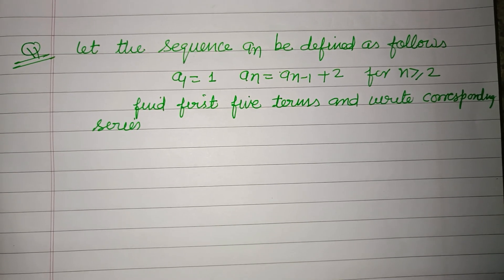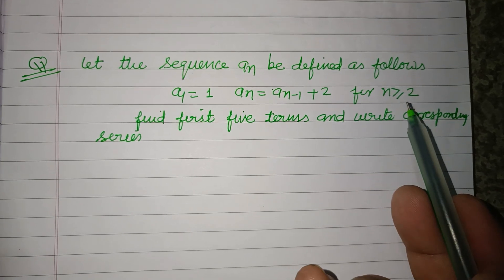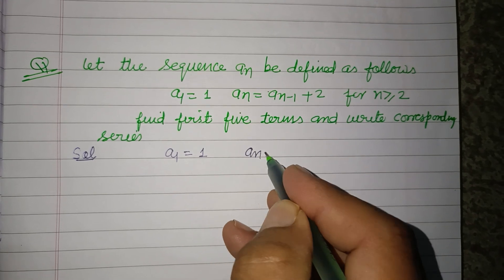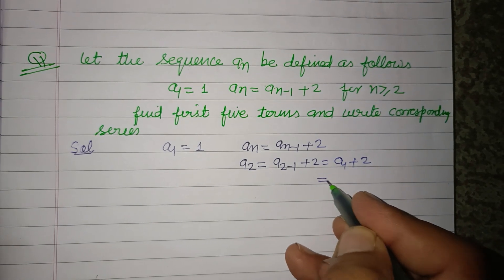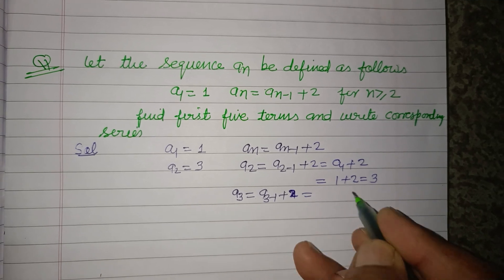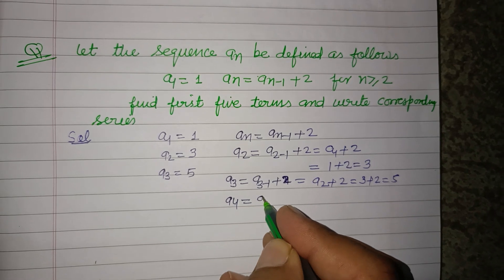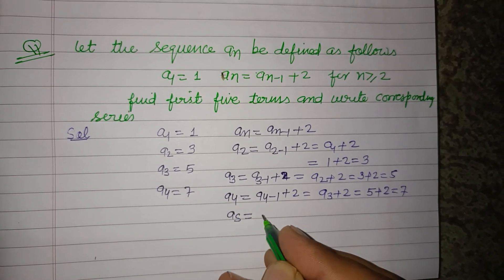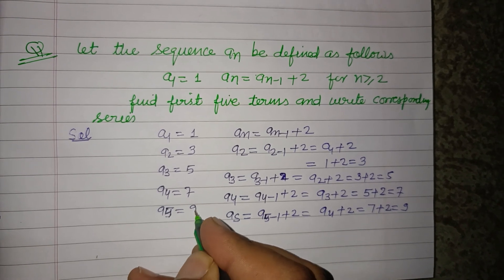Let the sequence an be defined as follows A1 = 1 an = an-1 +2 find first five terms.. | jee maths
jee mains 2025 Maths chapter arithmetic progression problems solution